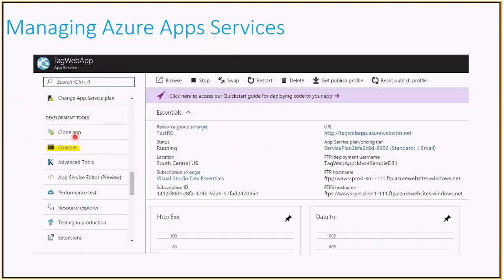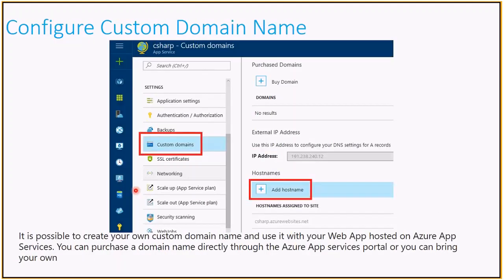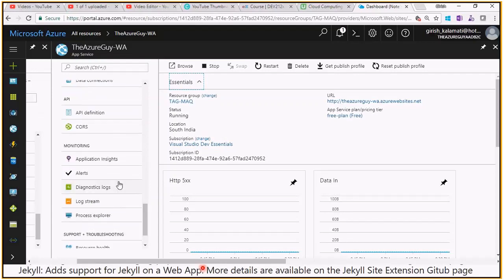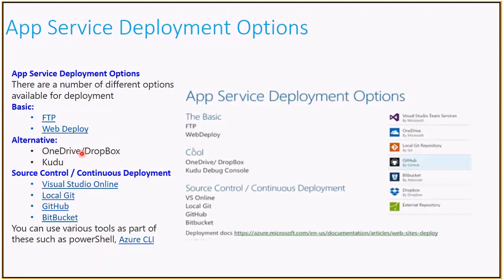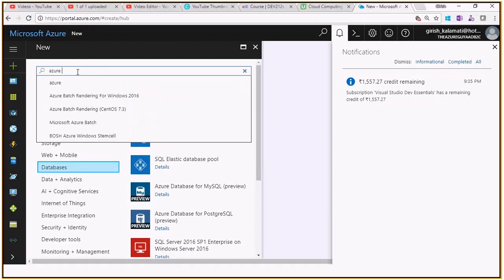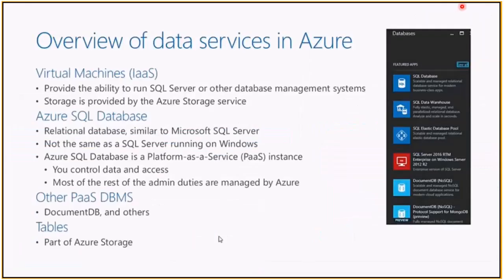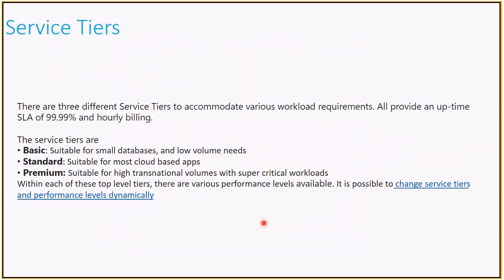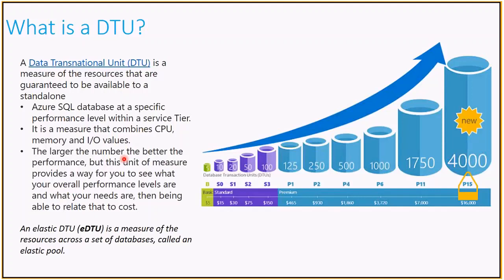#22 - Azure SQL DB, Managing App service deployments, Console access in Azure Websites, DTU etc